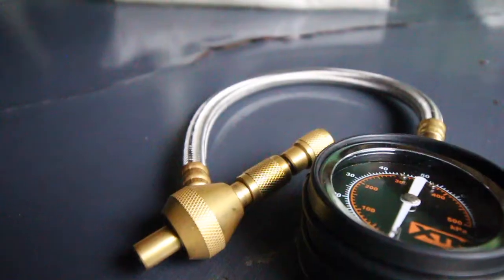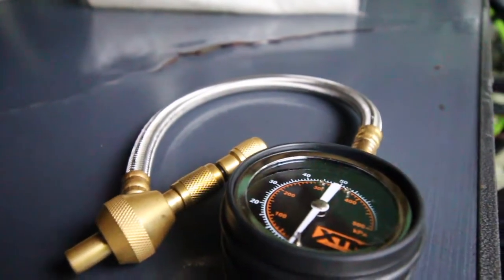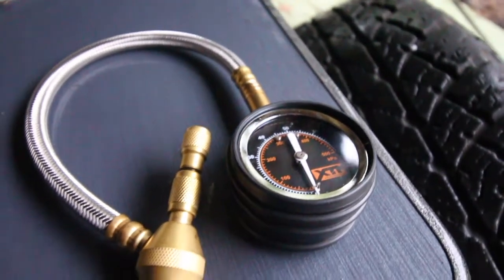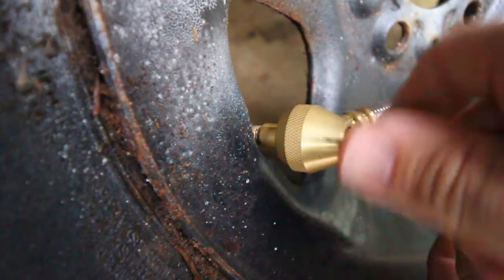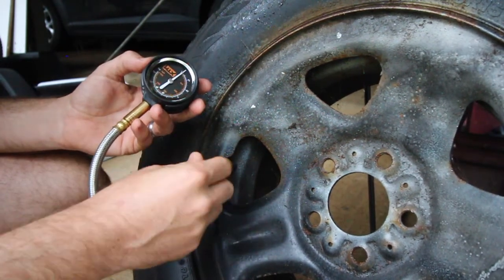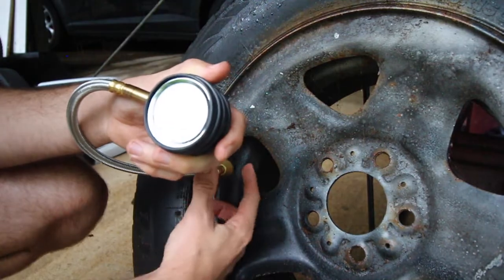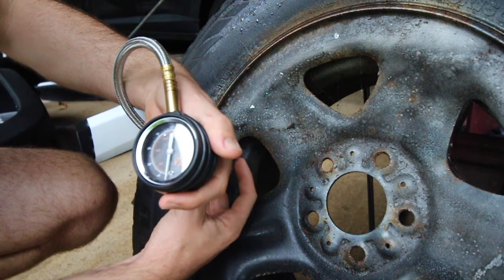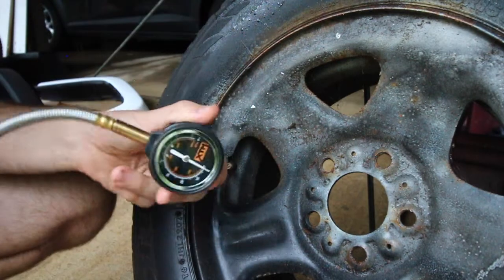XTM TYRE DEFLATOR HOW TO USE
welcome to White & sons garage, Today we are having a look at the xtm tyre deflator from super cheap auto,

After our old tyre gauge had broken and got sick of trying to find a stick every time we wonted to let the PSI down we picked a the xtm tyre deflator from super cheap auto to give it a go and see if it acutely worth the upgrade.

The xtm deflator is really easy to use and feels like it is very well made for the price, if you like this tyre deflator and would like one for your 4wd check the link below.